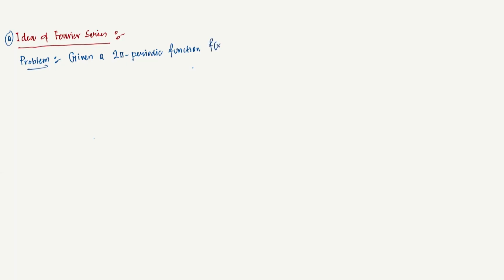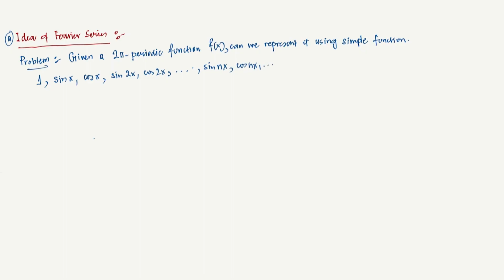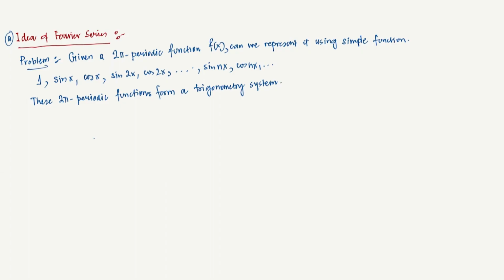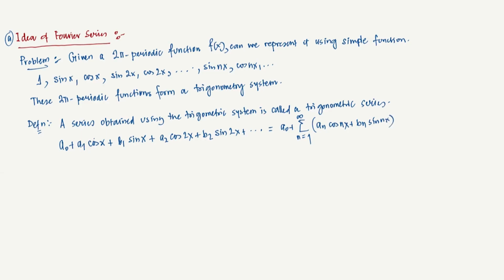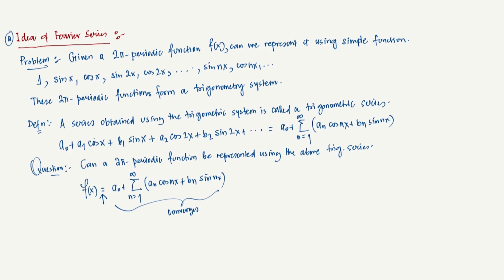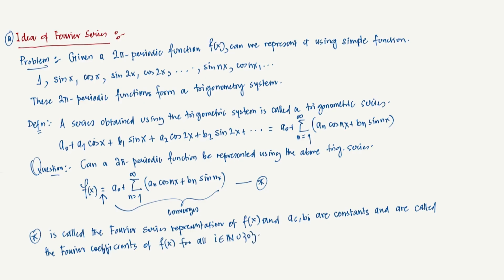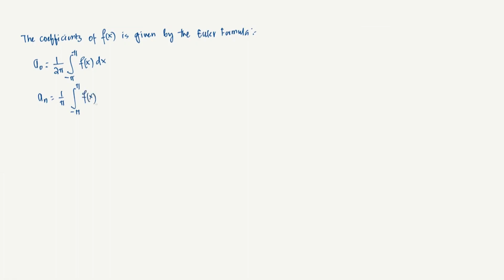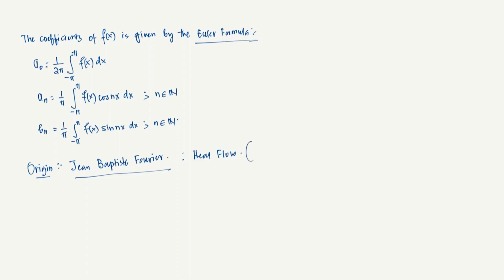Lecture 01 : Part B - Fourier Series: Idea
This video introduces the Fourier series (0:13) as a method to represent 2π periodic functions (0:28) using a trigonometric system (2:36) of simple sine and cosine functions. It explains the Fourier series representation (6:12) and the Fourier coefficients (7:05), which are calculated using the Euler formula (7:42). The origin of the Fourier series is attributed to Jean-Baptiste Fourier's work on heat flow (9:32-10:37).

Subject: Mathematics
Course Name: Partial Differential Equations
Name of Presenter: Prof. Kaushik Bal